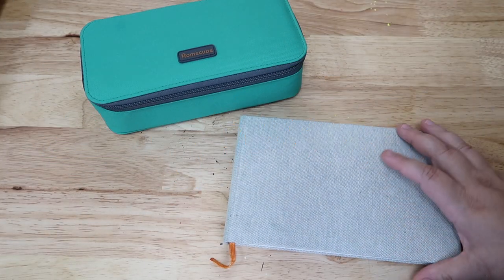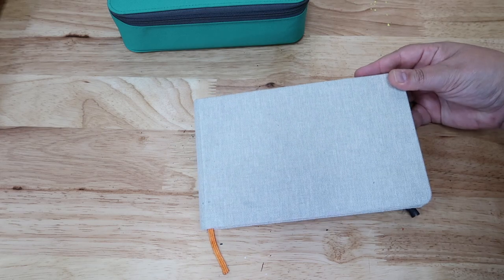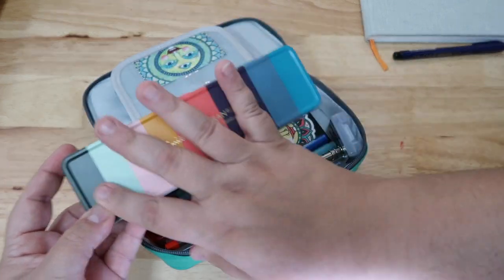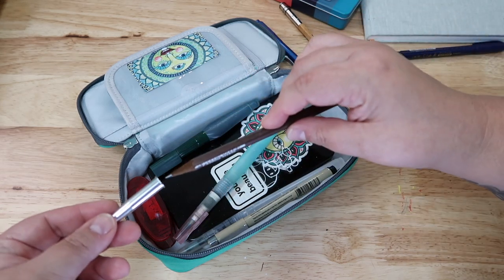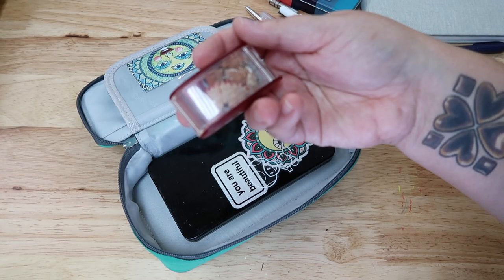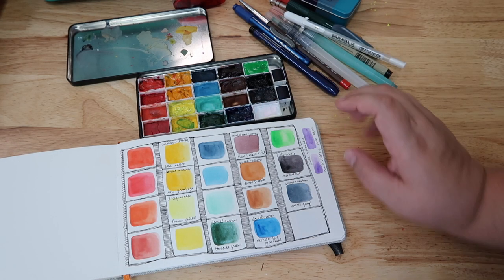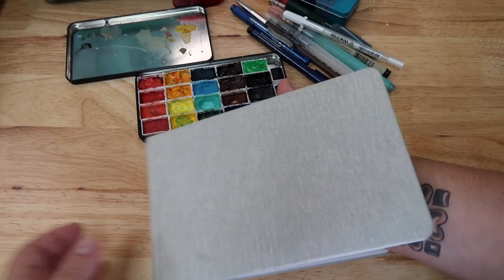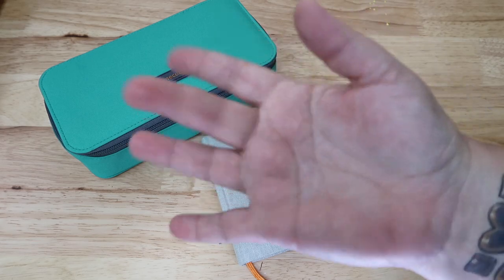MY TRAVEL ART SUPPLIES - I Have to Bring Just About Everything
The supplies change every time, but I always bring a whole lot "just in case".

S U P P O R T   T H I S   A R T I S T  ::

notes drawn using - ProCreate on iPad

M U S I C ::

my own voice, baby.